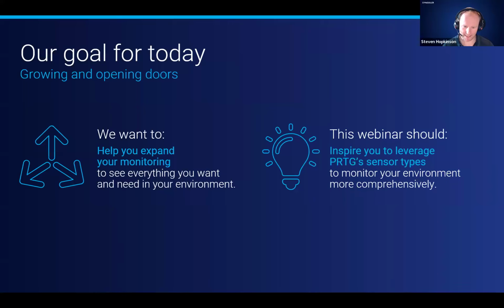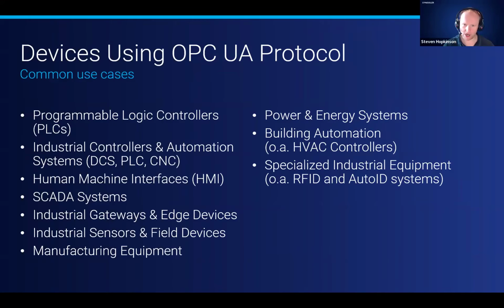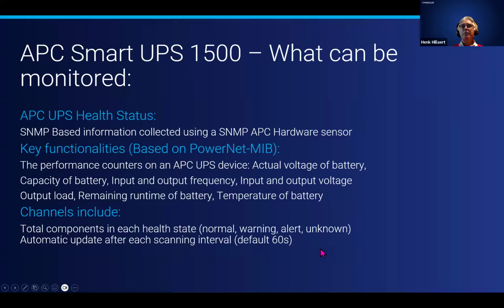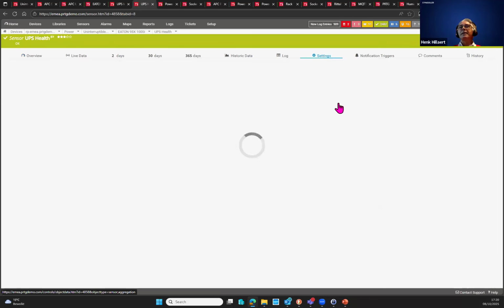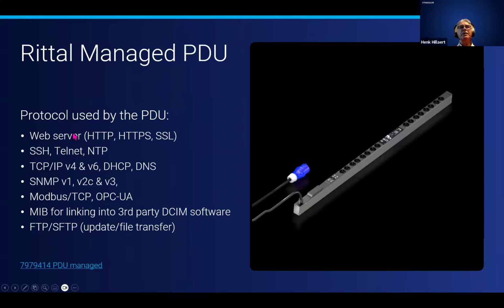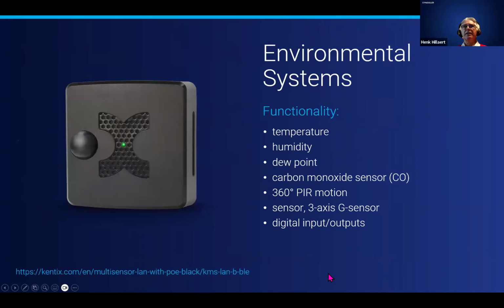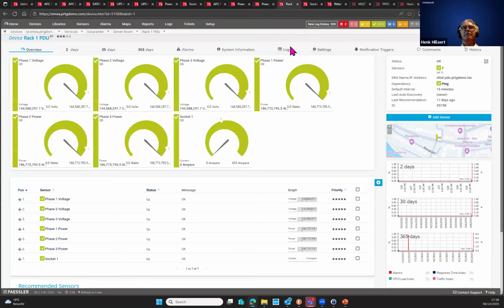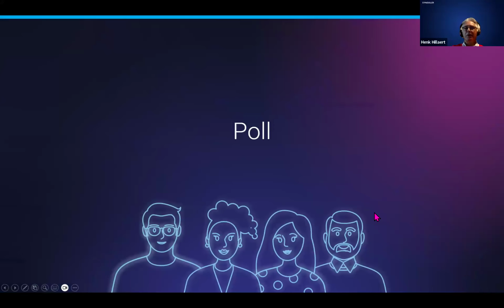Monitoring UPS, PDUs & Environmental Systems with PRTG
Learn how to keep your critical infrastructure online by monitoring your power and environmental systems.

More informations 👇
From single server rooms to enterprise data centers and factory floors, this session will help you monitor your power infrastructure reliably. Watch our webinar and discover how to efficiently monitor your UPS and PDUs from vendors such as APC, Eaton, Rittal, Kentix, and Gude. We'll take a deep dive into the protocols used for monitoring, including SNMP, Modbus, and OPC UA, and show you how to set up sensors in PRTG to get the data you need.

📖 Chapters:
00:00 - Intro & Housekeeping
02:06 - Agenda
03:05 - Common Monitoring Situations
05:23 - UPS & PDU Deep Dive
08:10 - Protocols for Environmental Monitoring (OPC UA, Modbus)
11:36 - Monitoring APC/Schneider Electric Devices
15:43 - Monitoring Eaton Devices
21:30 - PDU Monitoring (Rittal, Gude)
27:57 - SNMP & OPC UA Explained
31:09 - Environmental Monitoring Systems
44:20 - Q&A